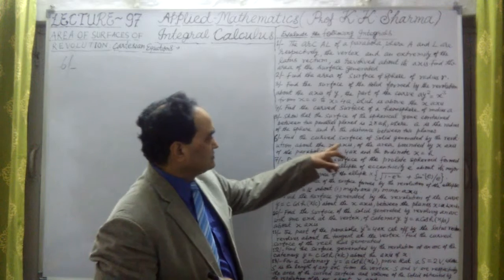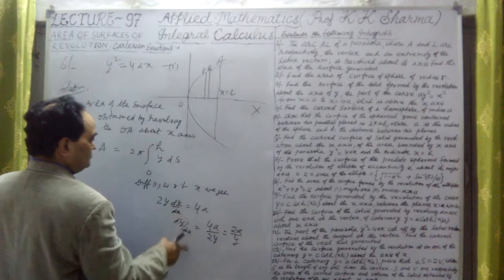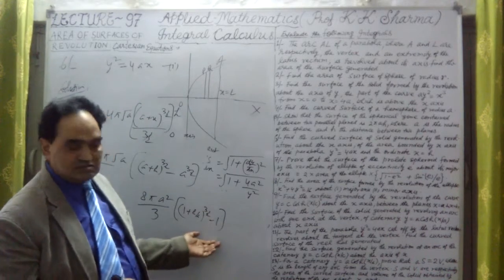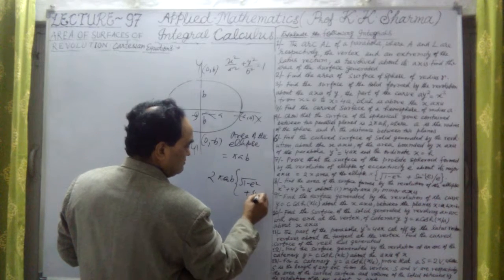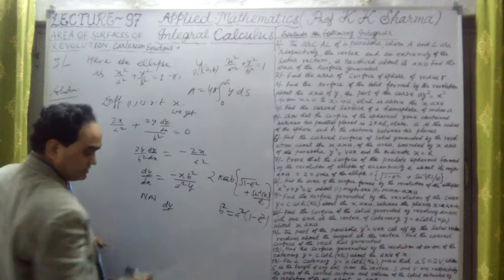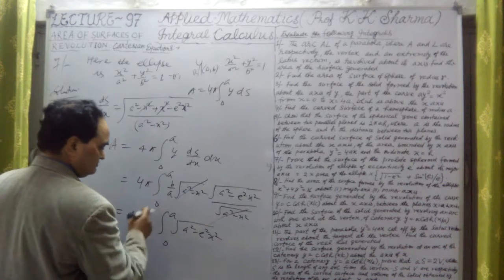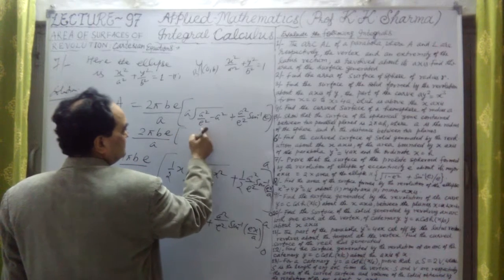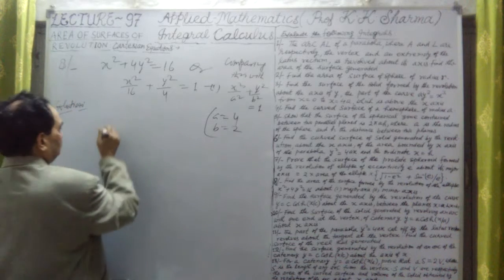AREA OF SURFACES OF REVOLUTION FOR CARTESIAN EQUATIONS INTEGRAL CALCULUS LECTURE 97 D STEP BY S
AREA OF SURFACES OF REVOLUTION FOR CARTESIAN EQUATIONS

There are two formulae used for area of surfaces of revolution about the two axes (axis of x and axis of y) as follows:
  If y = f(x) be a continuous function of x in the region (a, b) then the curved surface of the solid generated by revolving the area bounded by the curve y = f(x) and the ordinates x = a and x = b about x axis is 2π∫_a^b y ds, where s is the length of the arc measured from some fixed point A to any point P(x, y).and
  If the arc of the curve y = f(x) revolves about y axis, then the area of the surface of revolution (between proper limits) is equal to 2π∫_a^b x ds.

NOTE:
There is a third possibility when the curve revolves about any line which is other than the two axes (axis of x and axis of y) then the area of the surface of revolution is equal to 2π∫_a^b (PN)ds where PN is the length of the perpendicular from any point P (on the arc) to that line of revolution and s is the length of the arc AP. This integration is to be performed between proper limits (a, b).For detailed discussion see this Lecture series Lecture 97.